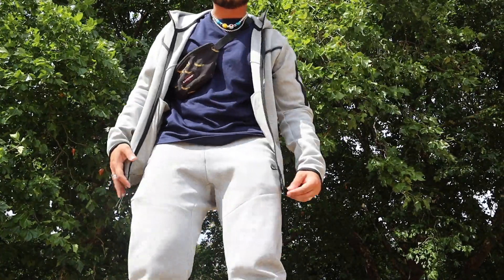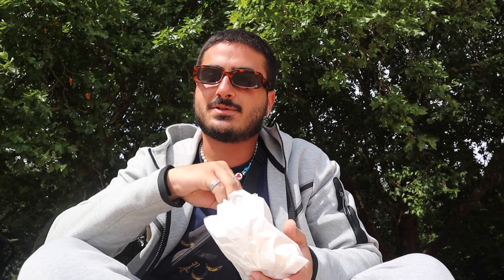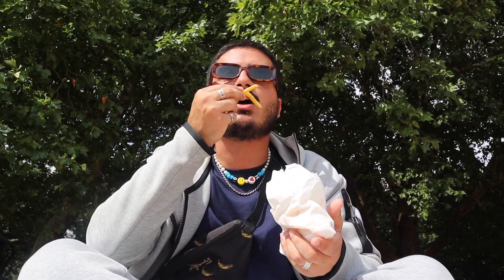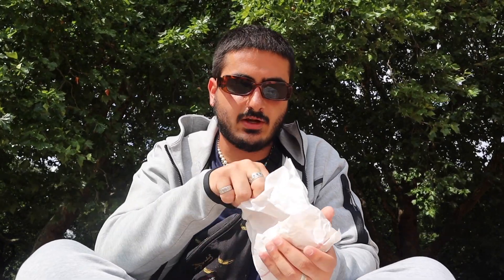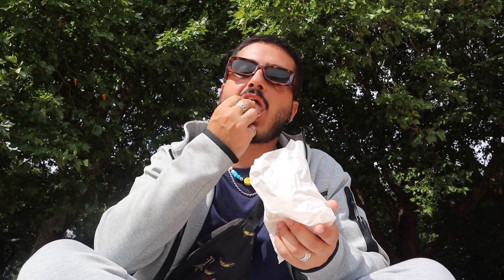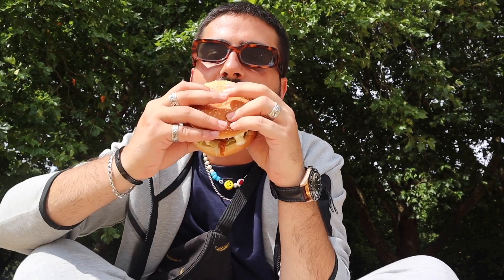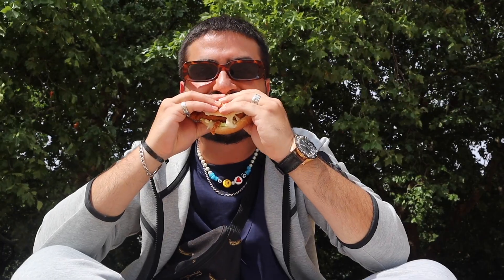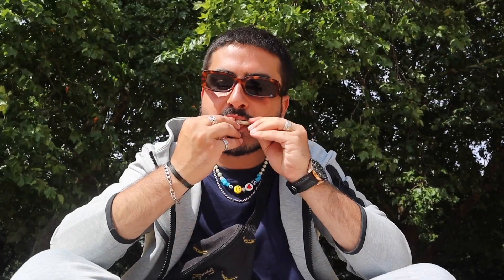AUSTRALIAN TRIES CHICKEN SHOP FOR FIRST TIME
Went down to Mighty Chicken in Hackney Wick to see what they had to offer and left a cheeky review.